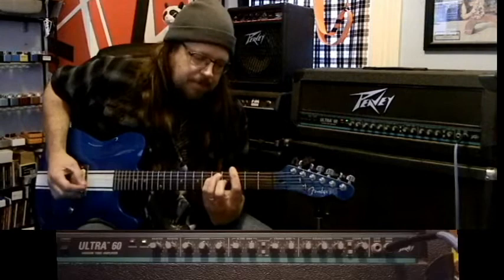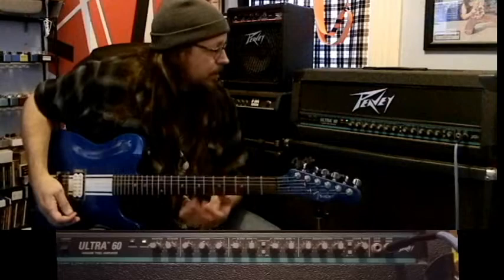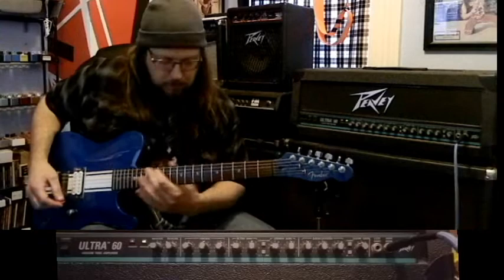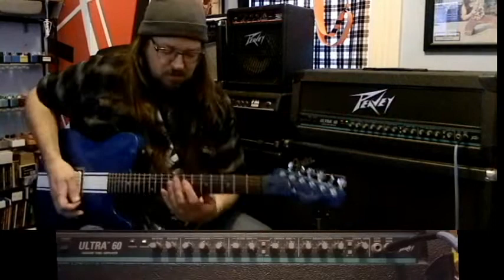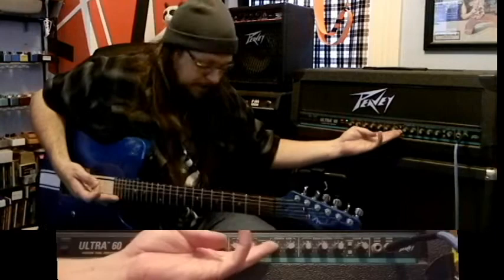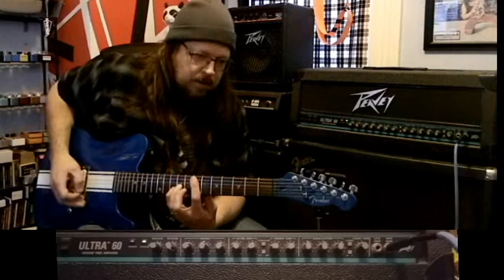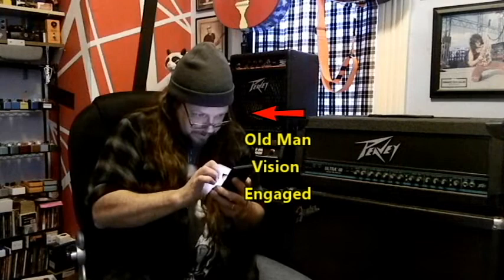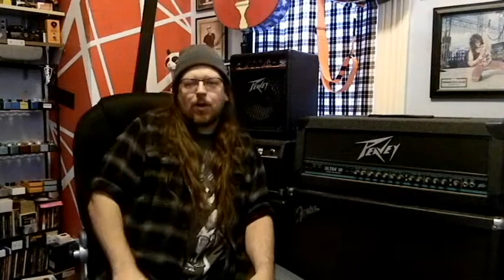90s Peavey Ultra 60 Demo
A quick run through of this all tube, 3 channel amplifier.